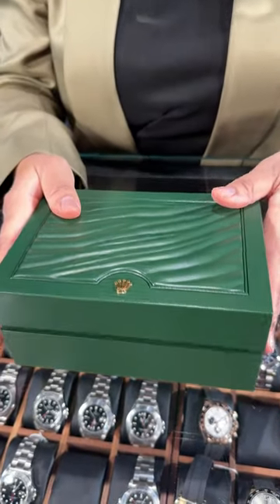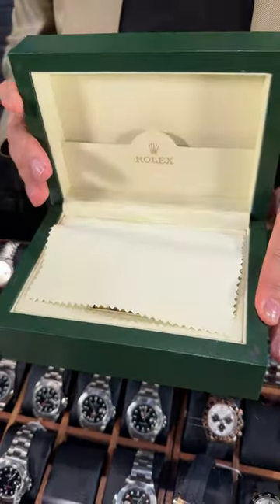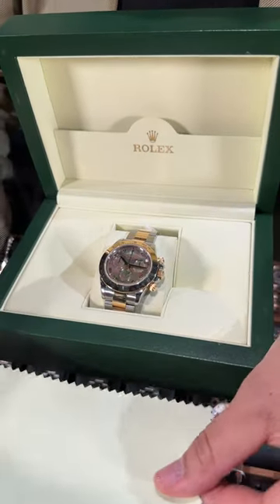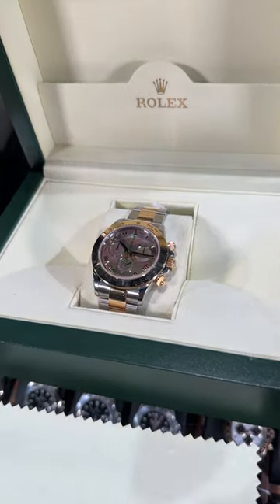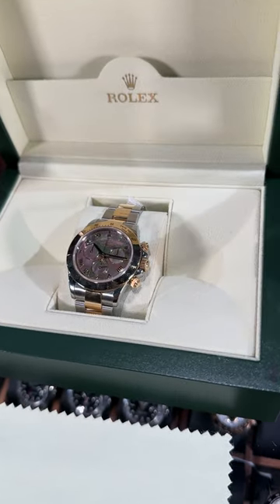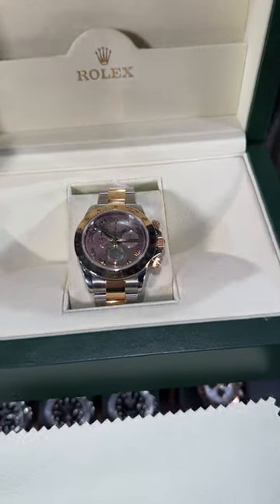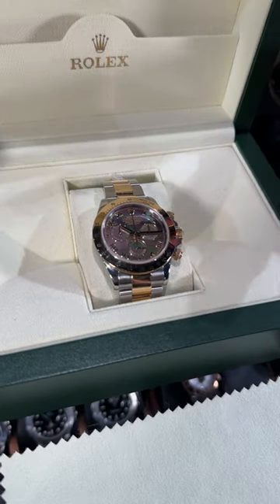Rolex Daytona Yellow Gold Steel Mother of Pearl Mens Watch 116523 Review | SwissWatchExpo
This Rolex Daytona 116523 is equal parts sporty and luxurious. It features a combination of yellow gold and steel, also known as Yellow Rolesor, along with a captivating mother of pearl dial whose color shifts from purple, to pink, to green. Yellow gold raised hour markers add an elegant element to the timepiece.

FULL DETAILS AND PRICING:
Rolex Daytona Yellow Gold Steel Mother of Pearl Mens Watch 116523

Stainless steel and 18K yellow gold case 40.0 mm in diameter. Special screw-down push buttons. Triplock winding crown protected by the crown guards. 18K yellow gold tachymeter engraved bezel. Black Tahitian mother of pearl dial with raised yellow gold Roman numerals. Outer 1/5th seconds track. Gold outlined subsidiary dials for the second, 12-hour, and 30-minute registers. Luminous yellow gold and black baton hands. Gold outlined subsidiary dials for the seconds, the 12-hour and 30-minute registers.